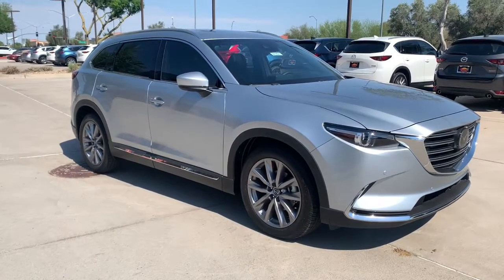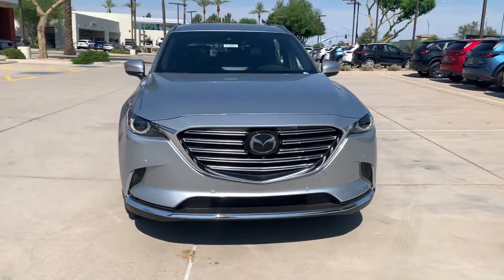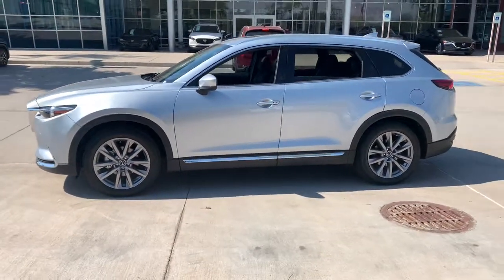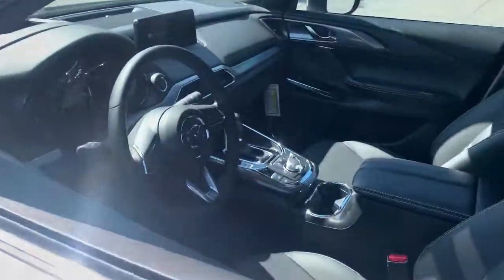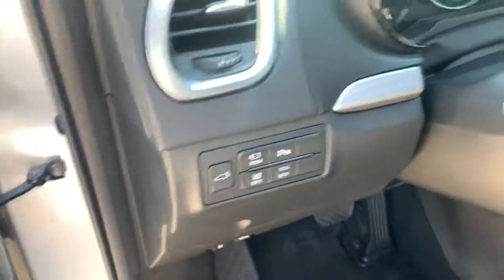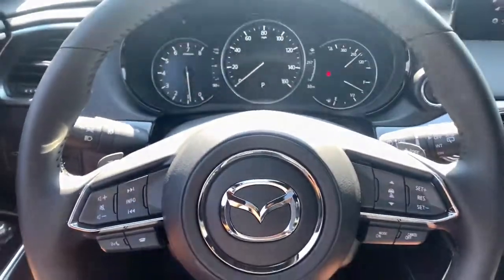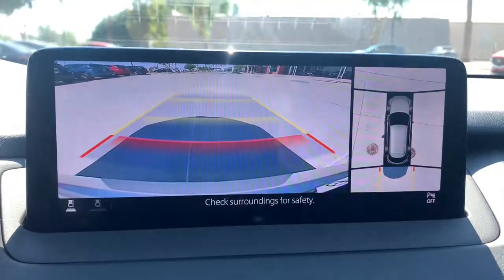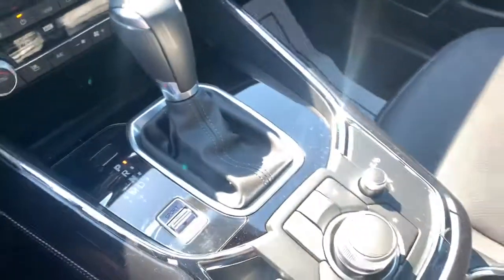2021 Mazda CX-9 Mesa, Gilbert, Chandler, Tempe, Queen Creek, AZ 21827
Sonic Silver Metallic New 2021 Mazda CX-9 available in Mesa, Arizona at Berge Mazda Volkswagen. Servicing the Gilbert, Chandler, Tempe, Queen Creek, AZ area.
2021 Mazda CX-9 Grand Touring - Stock#: 21827 - VIN#: JM3TCADY5M0527880

Silver Metallic 2021 Mazda CX-9 Grand Touring FWD 6-Speed AutomaticbrbrServing Arizona since 1972.brbrbr22/28 City/Highway MPG